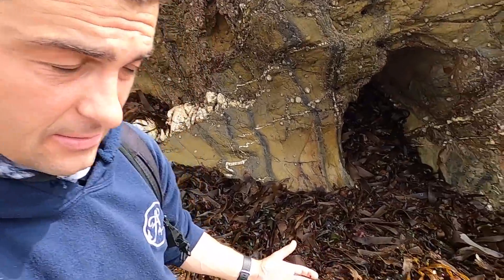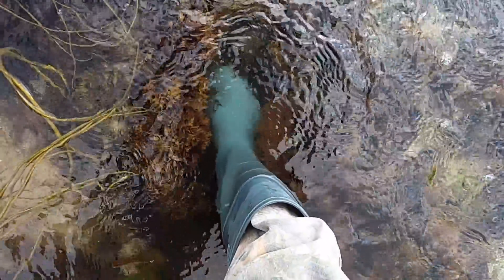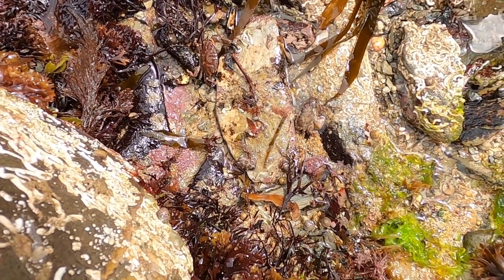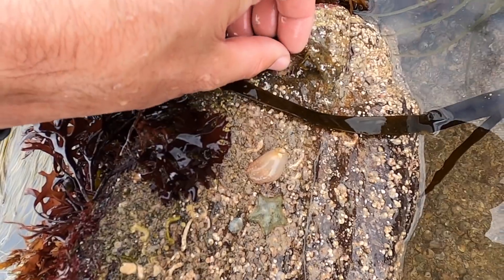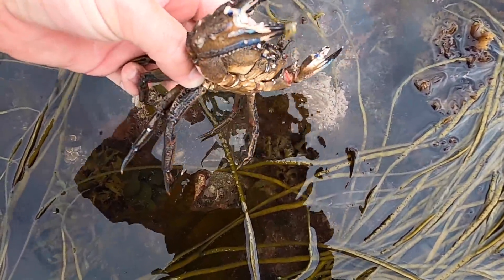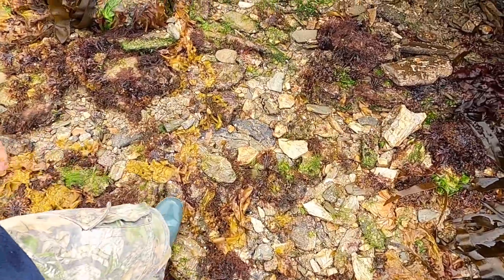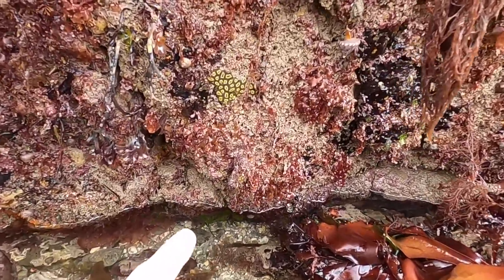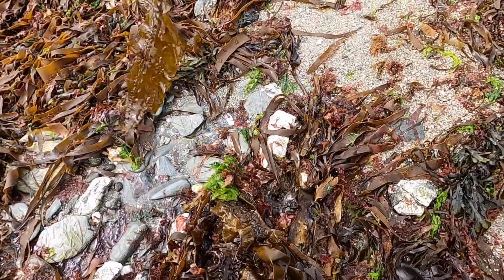Low Tide Rock pooling in Cornwall - Seaweeds, Crabs, Anemones and Underwater Sea Creatures.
Rock pooling and Beachcombing after bad weather can be really interesting. You honestly never know what you might find. In this video I identify and explain many different seaweeds and underwater sea creatures. Including a species I have never seen before.